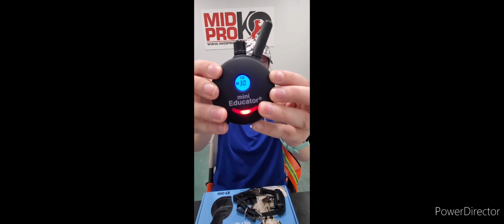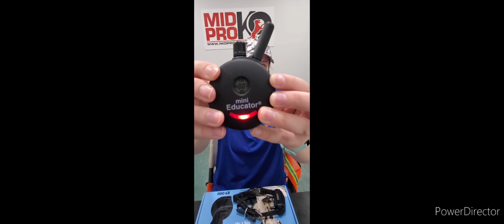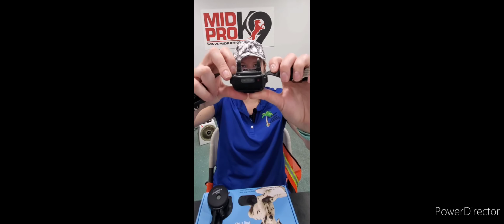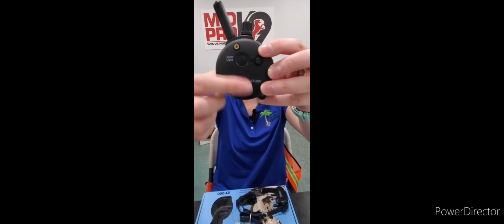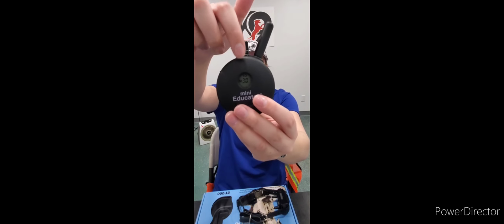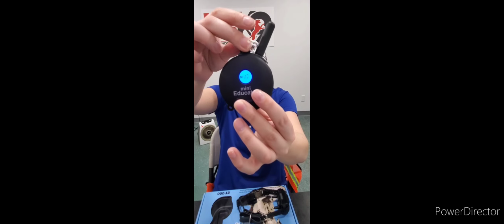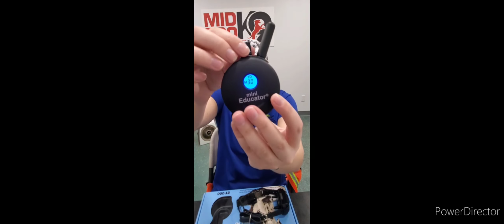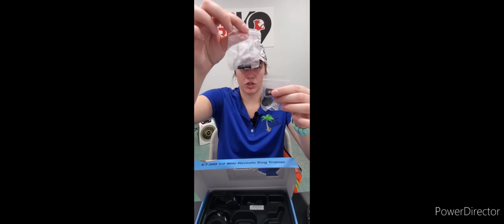Whiskey's Graduation Video